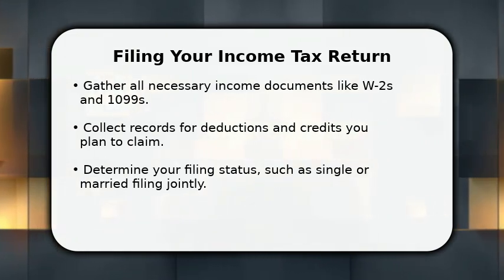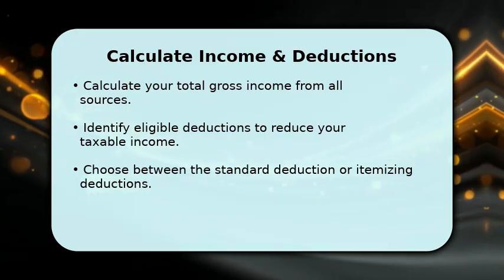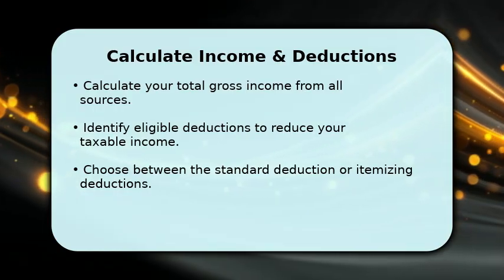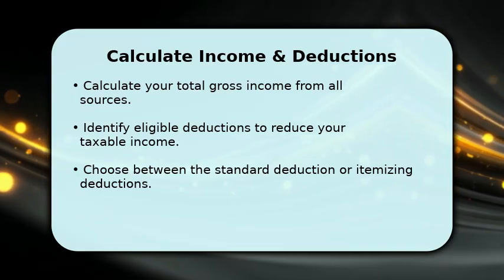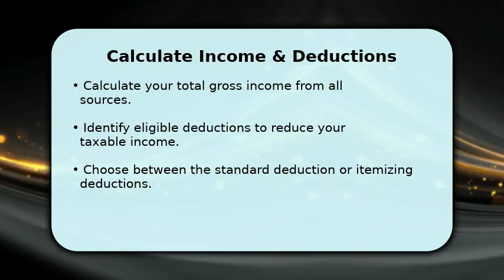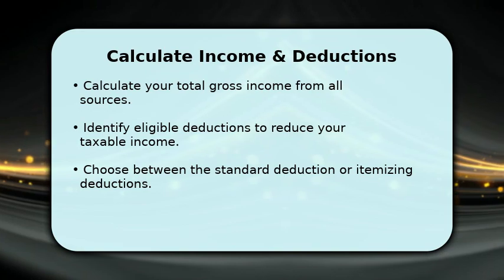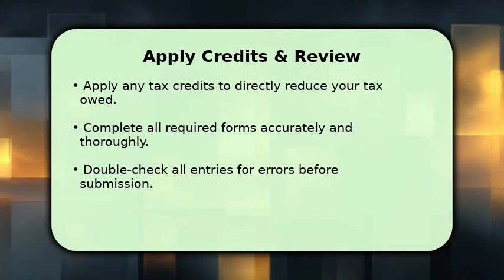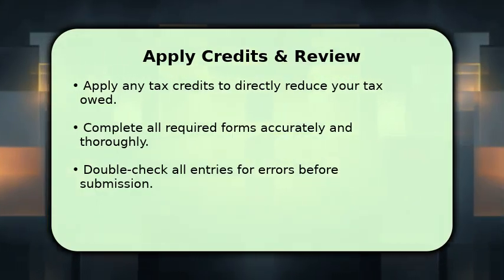How To File Income Tax Return For Year 2024 - Step By Step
We'll also provide tips on how to avoid common mistakes that can lead to delays or even penalties. Whether you're a first-time filer or an experienced taxpayer, this video is perfect for anyone looking to file their income tax return with confidence. So, watch till the end and get ready to tackle your taxes like a pro!

income tax return 2024, how to file taxes online, tax filing process step by step, tax return deadline 2024, tax refund status check, tax filing tips and tricks, tax season 2024, filing income tax return for beginners, income tax return guide